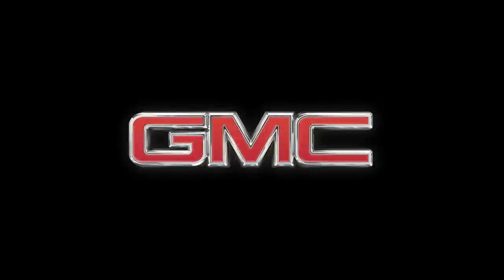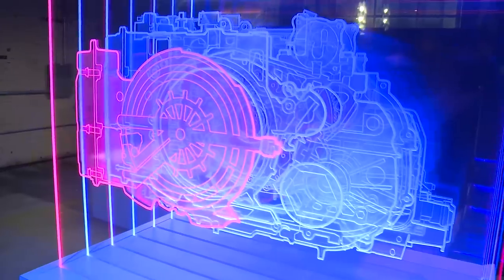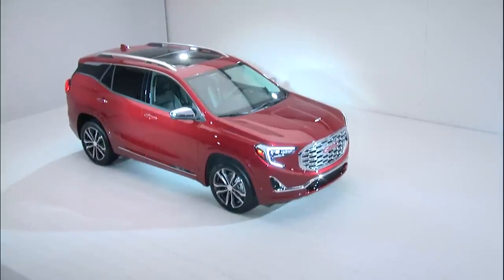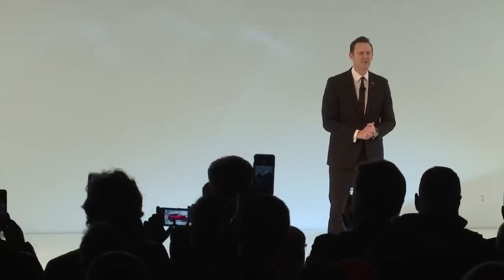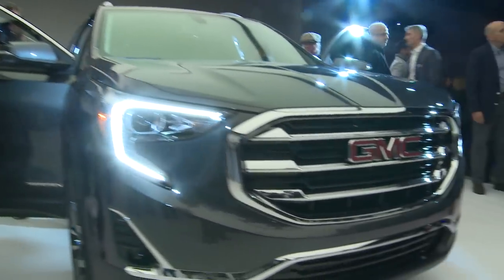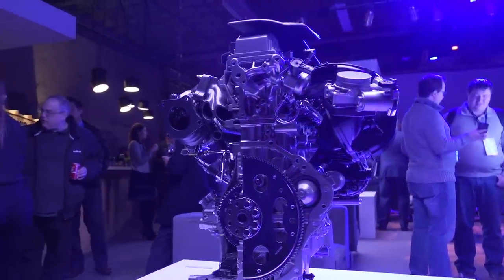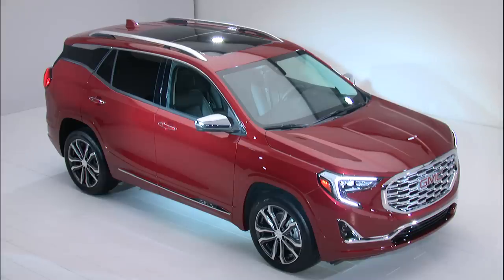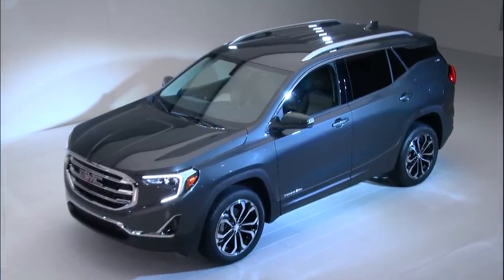2018 GMC Terrain reveal highlights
GMC today introduced the all-new 2018 Terrain and unveiled the next chapter of GMC design via a boldly styled and intelligently engineered successor to the brand’s popular compact SUV.

The Terrain offers greater refinement and versatility to adapt to customers’ unique needs, and it’s packed with more available advanced safety technologies than ever before. GMC offers customers the widest range of choices yet, with three all-new available turbocharged propulsion systems, including a new turbo-diesel.